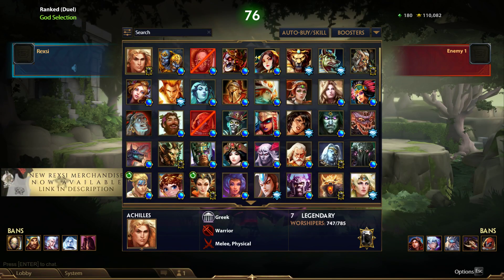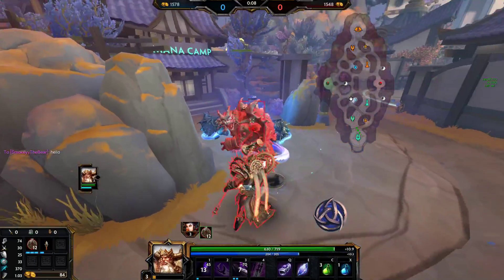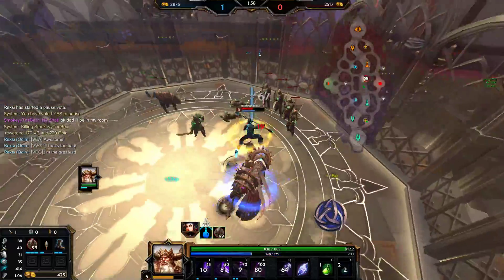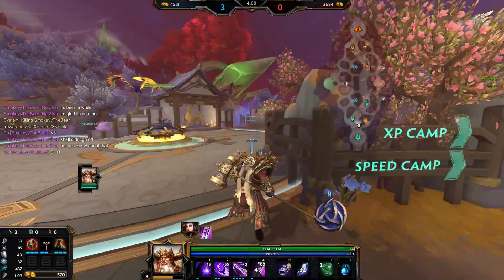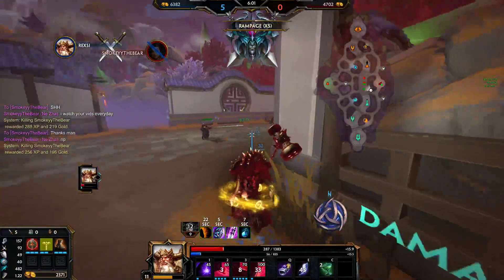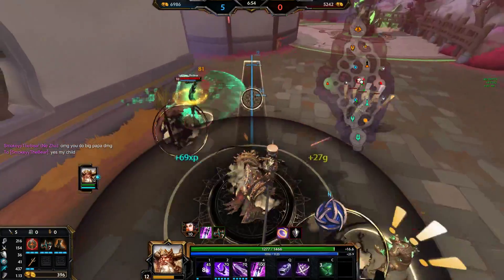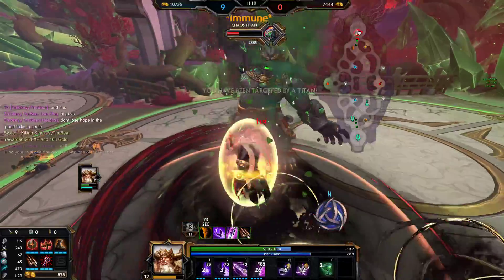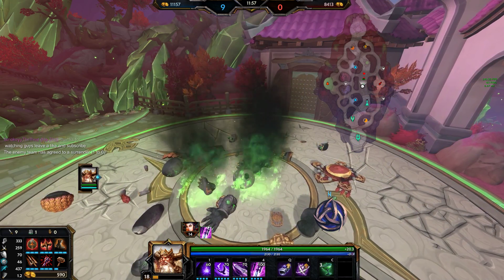FINAL SEASON PASS REWARD ODIN SKIN HAS A SICK LOOKING PASSIVE! - Masters Ranked Duel - SMITE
Read Below For Tons of Awesome Stuff!

Thank you to my awesome Platinum and above Patrons!:
Dean Clarke
Jegara
Alpha_T-10
Jan Payares
JDChris100